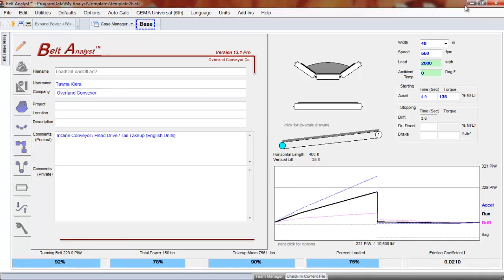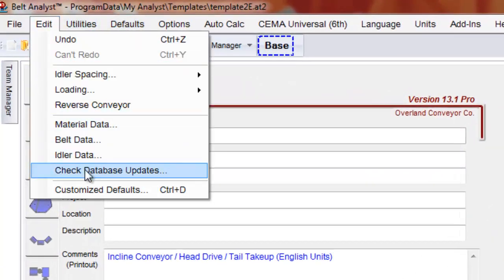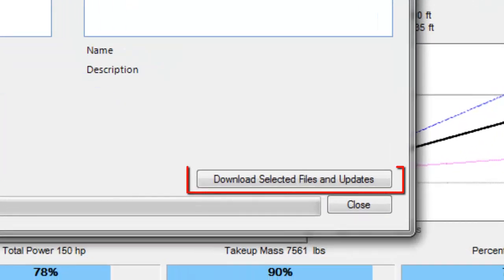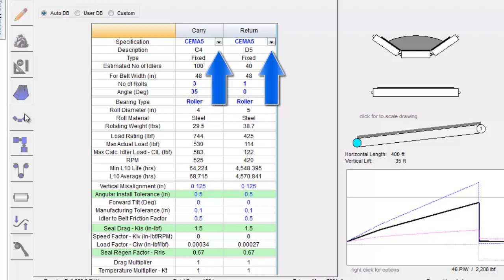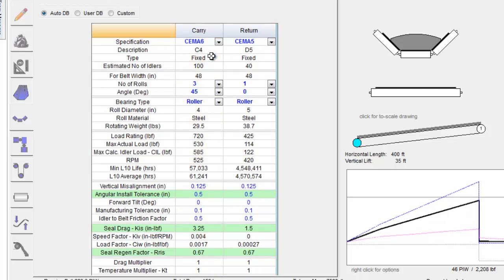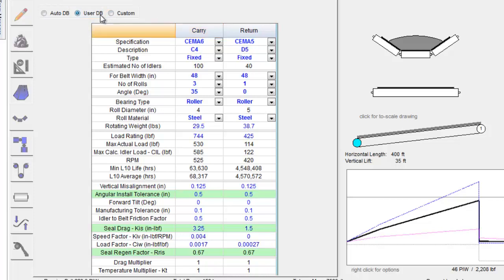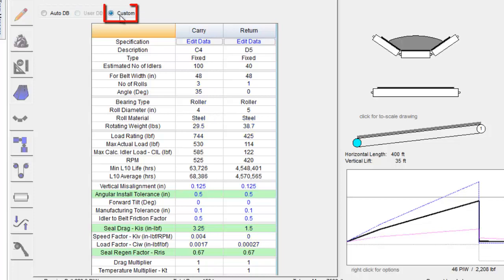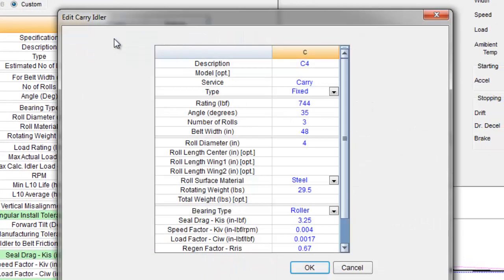Select Idlers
Shows how to select idlers in Belt Analyst.